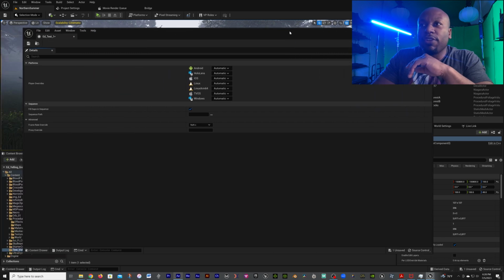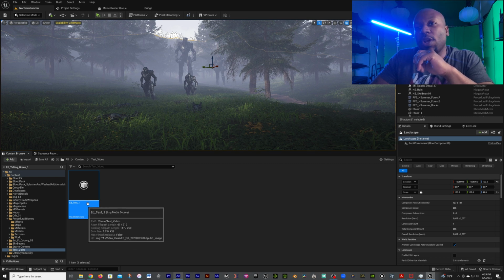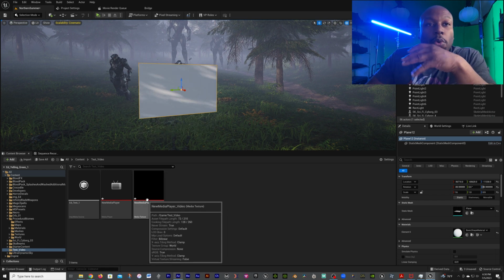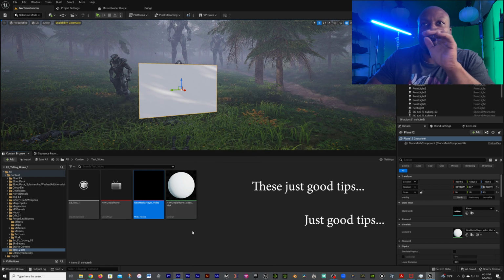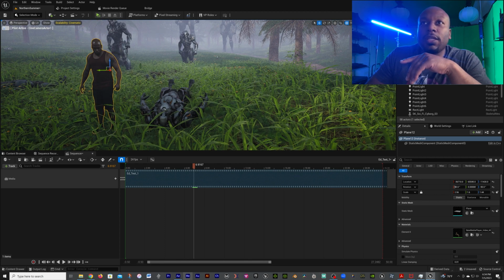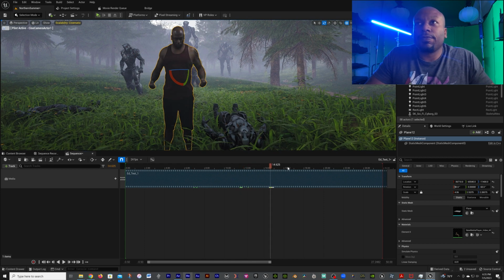BTS - Making of Just Yelling in the rain: Tutorial Image Sequences for Video in Unreal Engine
Just a break down of how I created Just yelling in the rain. How to use Image Sequences for Video from Adobe after effects into Unreal Engine 5.1